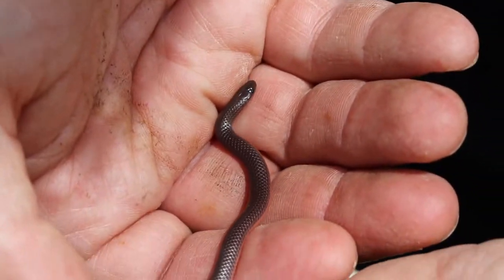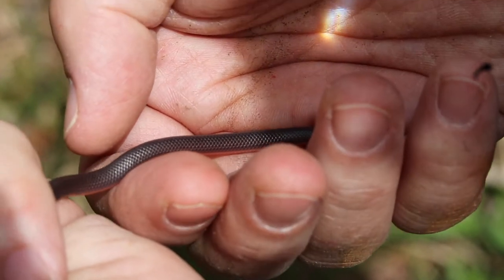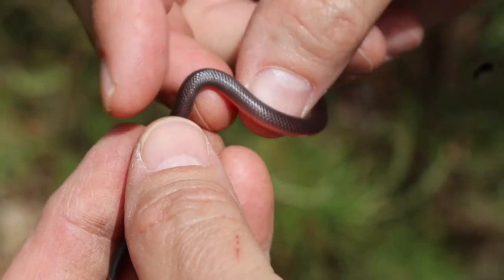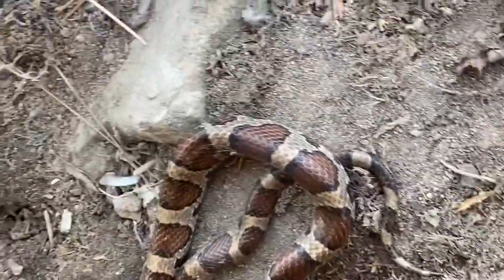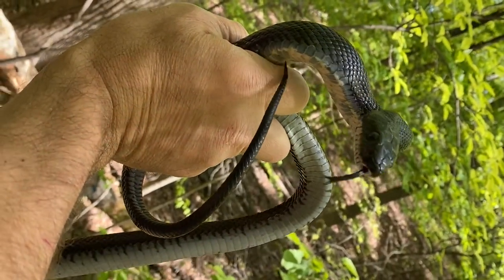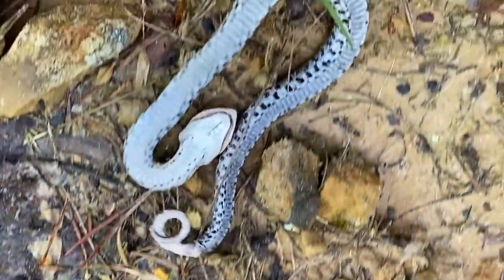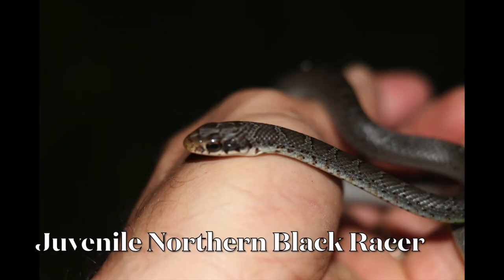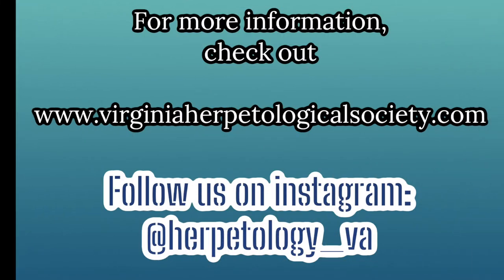Virginia Herpetological Society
Learn about snakes in Virginia.